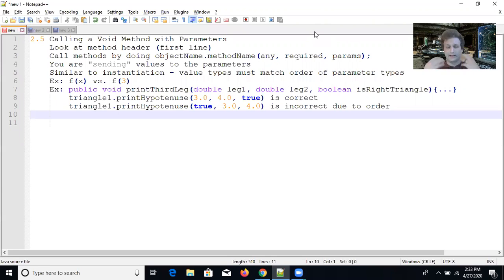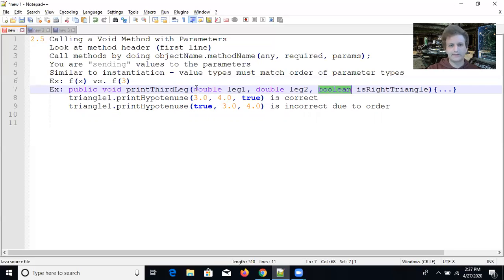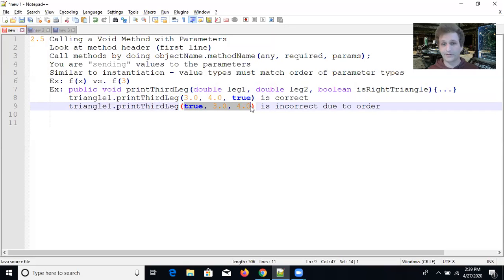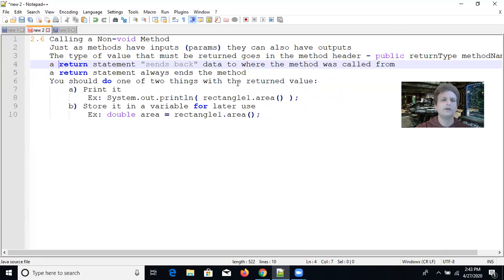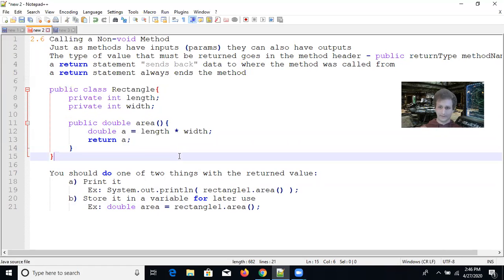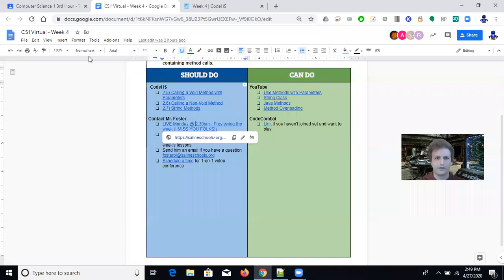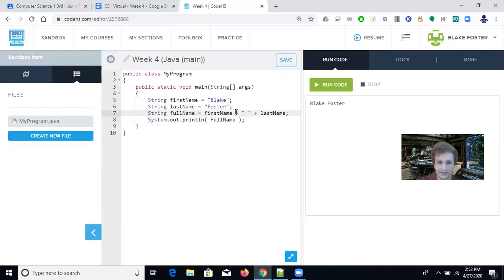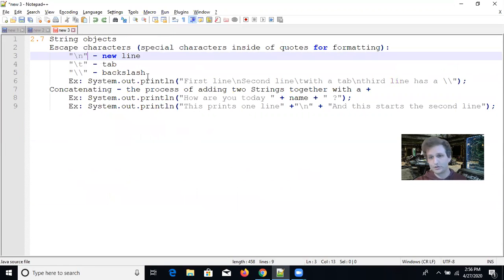CS1 Meeting 4/27